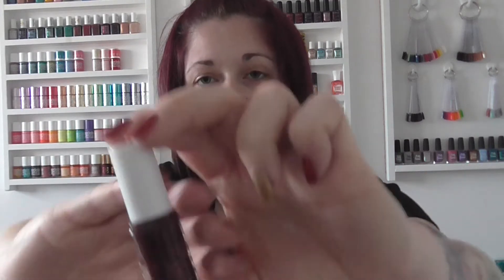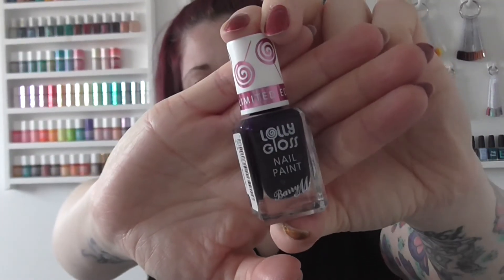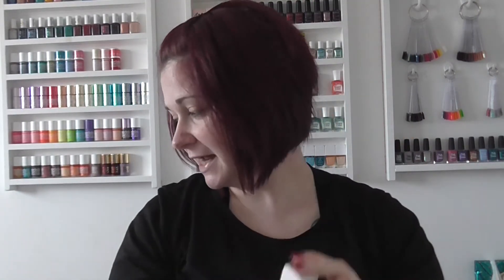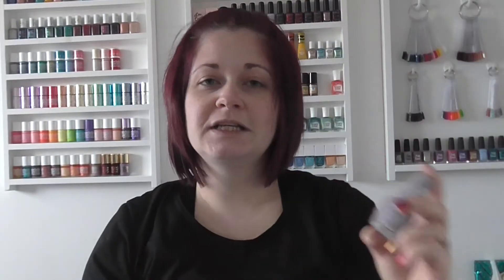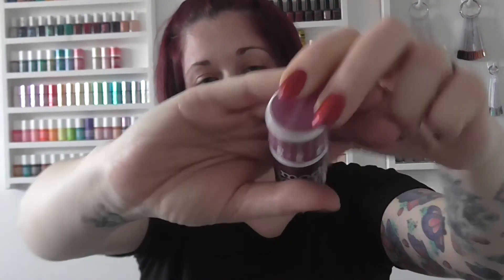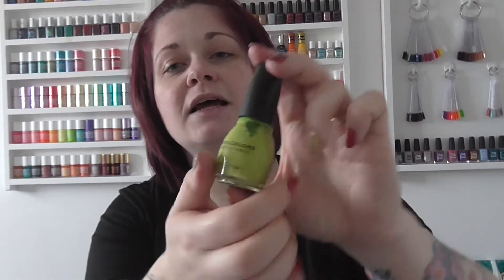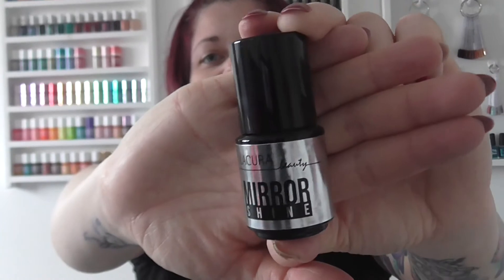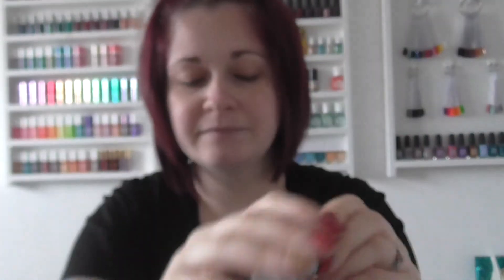Top 17 Of 17 Collab! | Main Stream Brands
Hi all welcome to the Top 17 of 17 Collab put together by Lisa, Clare and Debbi! Today's video shows main stream brands, look out for part two tomorrow!

Enjoy and don't forget to check out all of the other ladies channels: